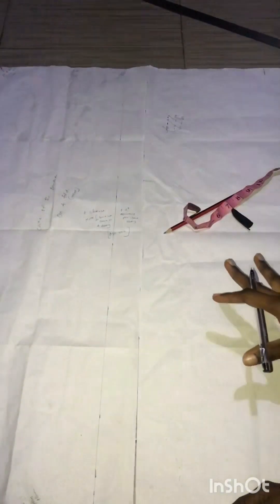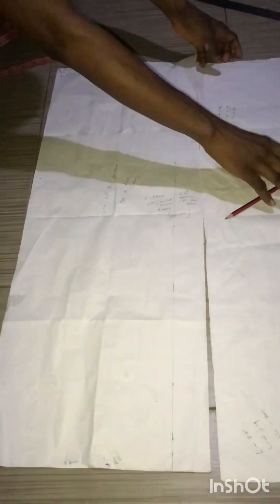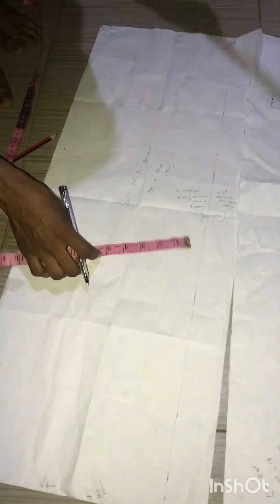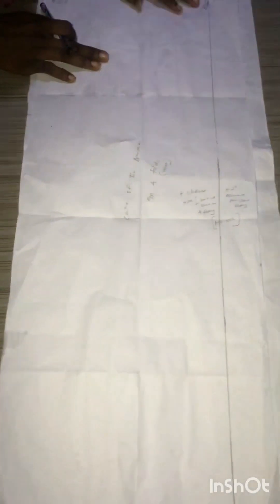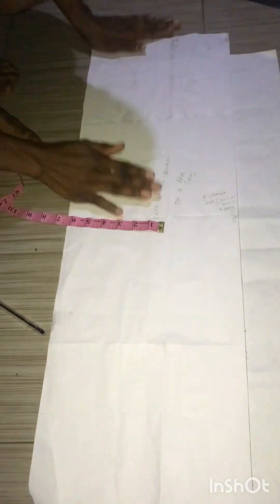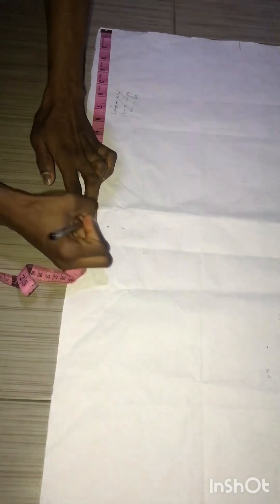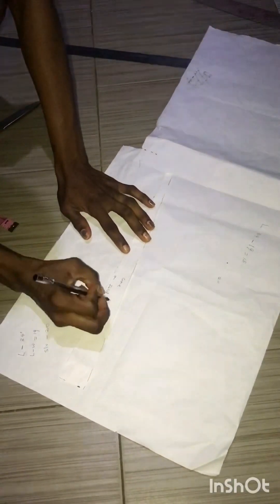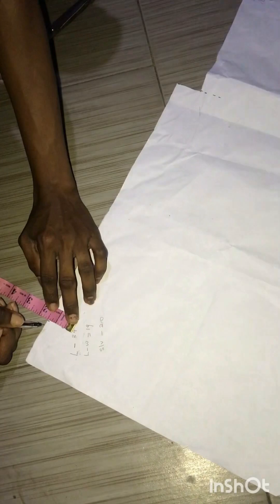HOW TO CUT DASHIKI FOR MEN|PATTERN DRAFTING IN 10MINS |PART 1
This video explains the quickest, easiest and fastest way to draft a Dashiki pattern in just 10MINS!! It is very easy and beginner friendly. Thanks. I CARE❤️